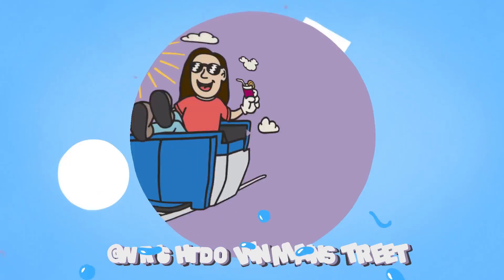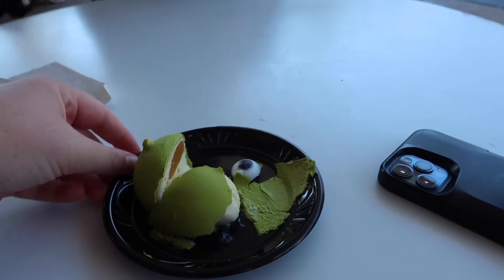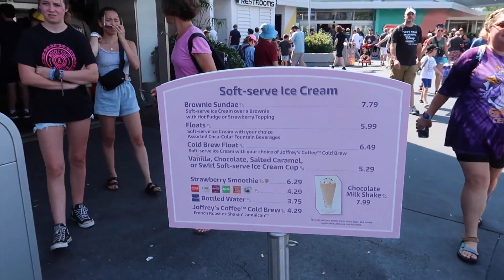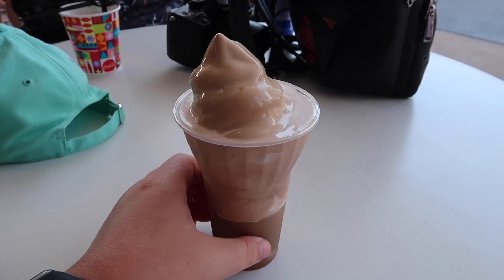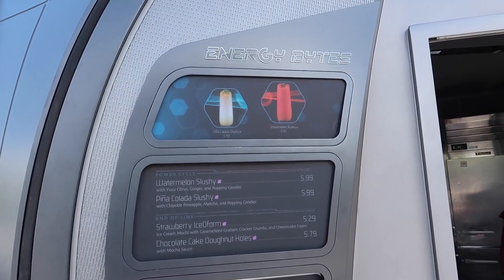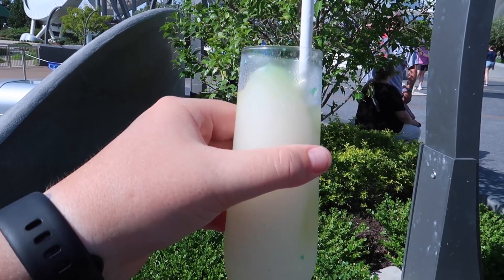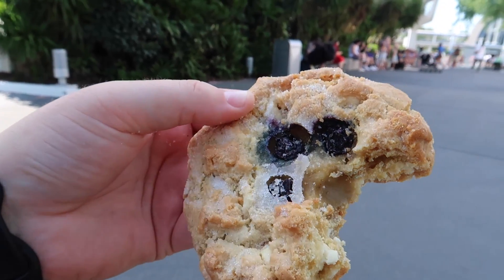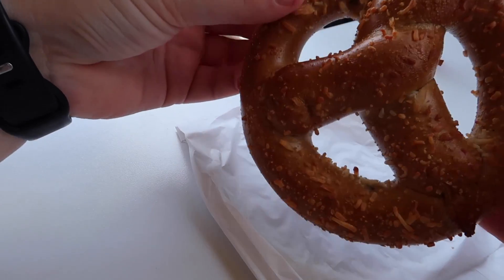NEW FOOD IN MAGIC KINGDOM- WALT DISNEY WORLD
Come with me to Magic Kingdom where I try all of the new snacks in the park!

Watch my friends vlog! ​⁠@ForTheLoveOfThemeParksVlogs